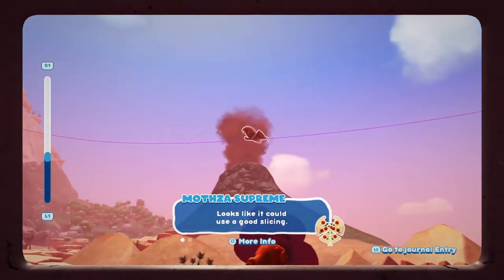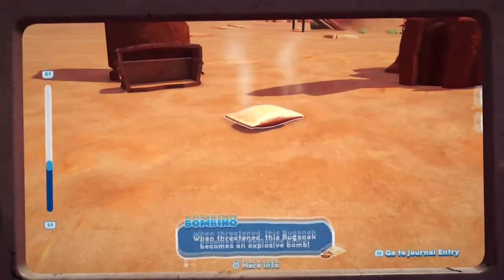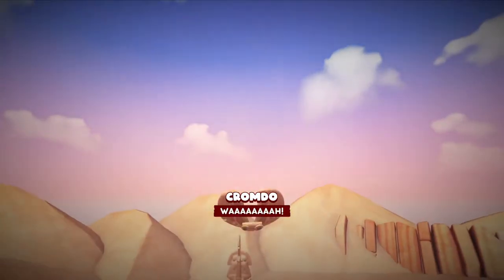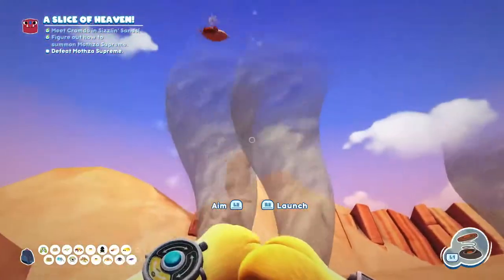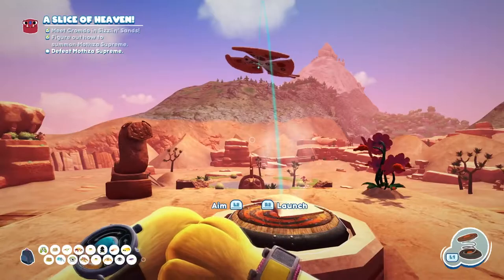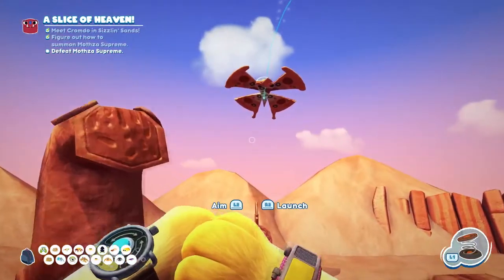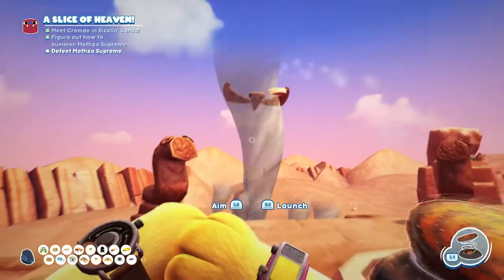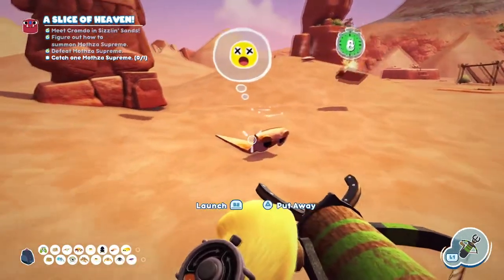HOW TO SUMMON AND CATCH THE MOTHZA SUPREME IN BUGSNAX - CROMDO DOES CRIME - A SLICE OF HEAVEN!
1. HOW TO CRACK TWO EGGLERS IN BUGSNAX -SHELDA SPEAKS IN RIDDLES - EGGLIGHTENMENT! - SIZZLIN SANDS
2. HOW TO CRACK TWO EGGLERS IN BUGSNAX - SHELDA SPEAKS IN RIDDLES - EGGLIGHTENMENT! - SIZZLIN SANDS
3. HOW TO CATCH AN INCHWRAP IN BUGSNAX - SHELDA LOSES FAITH - DREAM OF BUGSNAX! - FLAVOR FALLS
4. WHERE TO FIND A GREEN PEELBUG IN BUGSNAX - SHELDA LOSES FAITH - DREAM OF BUGSNAX - SCORCHED GORGE
5. HOW TO SUMMON AND CATCH THE MOTHZA SUPREME IN BUGSNAX - CROMDO DOES CRIME - A SLICE OF HEAVEN!
6. HOW TO COMPLETE DIG THAT DIRT BUGSNAX QUEST - BEFFICA - FIND OUT WHAT WAMBUS DOES BETWEEN 10 PM 1 AM
7. HOW TO COMPLETE HAVE A BALL BUGSNAX QUEST - GRAMBLE - GUIDE THE BUGGY BALL THROUGH THE CORSE
8. HOW TO CATCH A PEELBUG IN BUGSNAX -  GRAMBLE -  SIMMERING SPRINGS - ORANGE GREEN RUBY YELLOW
9. HOW TO CATCH A PINEANTULA IN BUGSNAX -  WIGGLE -  PEN PINEAPPLE
10. HOW TO CATCH A GRAPESKEETO IN BUGSNAX - WIGGLE - GREEN DAY - PURPLE
11. HOW TO CATCH A POPTICK IN BUGSNAX - WIGGLE - POP MUSIC CATCH FEED TWO POPSTICKS
12. HOW TO COMPLETE DON QUIXOTE QUEST IN BUGSNAX - CROMDO - KNOCK THREE WINDMILLS INTO WORKING ORDER
13. HOW TO COMPLETE THE BIG SNOOP PART 2 IN BUGSNAX - BEFFICA SNEEKS THE TRUTH - FIND 3 GRUMPY SNACKPODS
14. HOW TO CATCH AN INCHERRITO IN BUGSNAX - WAMBUS DIGS DEEP - UNDERGROWTH! - SIZZLIN SANDS
15. HOW TO CATCH A NOODLER IN BUGSNAX - FLOOFTY CHANGES EVERYTHING - USE YOUR NOODLE! - GRATER LESSER
16. HOW TO CATCH A MEGAMAKI IN BUGSNAX - WIGGLE GETA INSPIRED - DANCE WITH THE DRAGON - BOILING BAY
17. HOW TO CATCH A BUFFALOCUST IN BUGSNAX - CROMDO DOES CRIME - DEAL OR NO DEAL - SIZZLIN SANDS
18. HOW TO CATCH A SHERBIE IN BUGSNAX - WAMBUS DIGS DEEP - UNDERGROWTH! - BOILING BAY
19. HOW TO CATCH A PREYING PICANTIS IN BUGSNAX - GRAMBLE GROWS HIS HORDE - MORE TO LOVE! - SIZZLIN SANDS
20. HOW TO CATCH A MAMA MEWON IN BUGSNAX - CHANDLO TESTS HIS MIGHT - THROW DOWN - FLAVOR FALLS